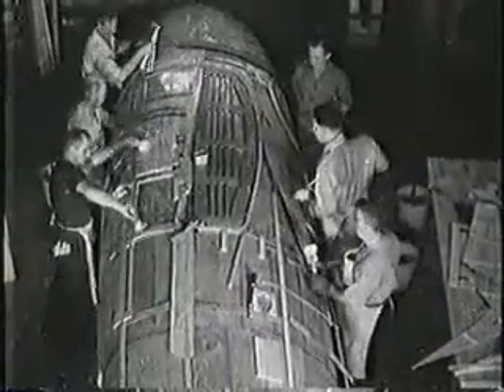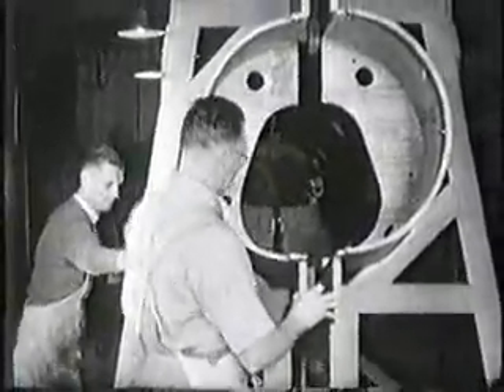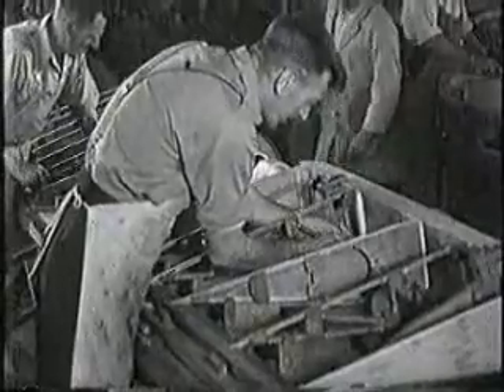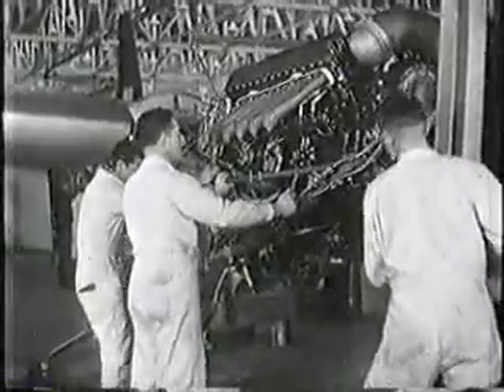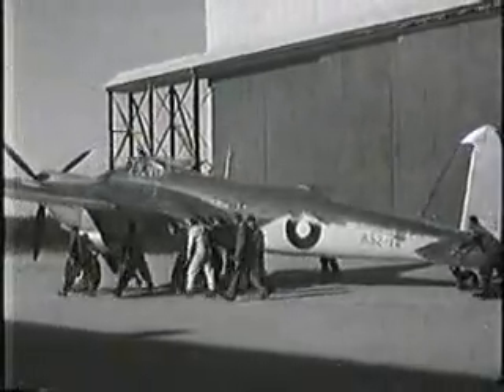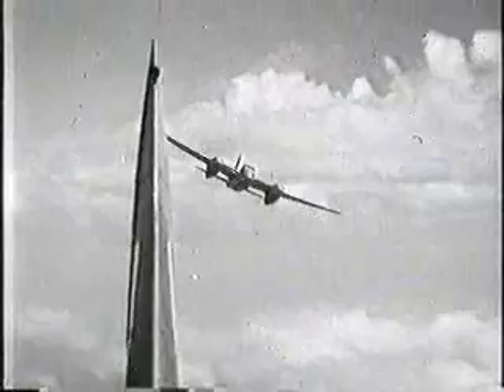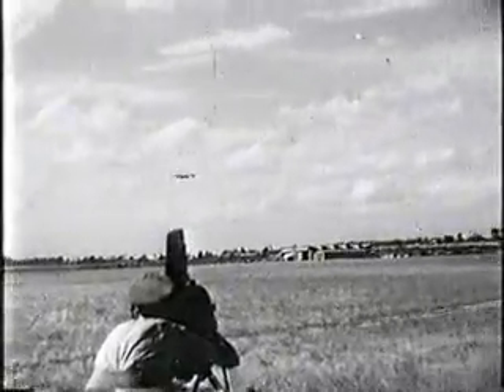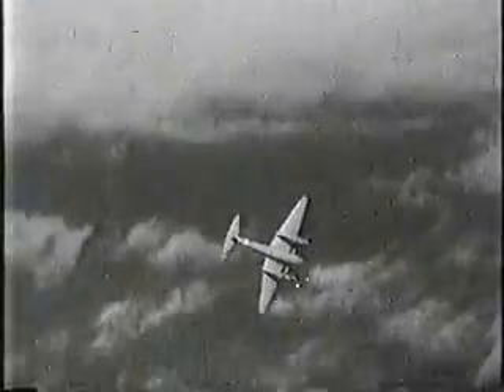Dehavilland Mosquito Manufacturing process 1944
Found this very interesting video online.  Shows briefly the building process of DeHavilland's "Wooden Wonder" the Mosquito.  Just like a balsa and ply model plane.